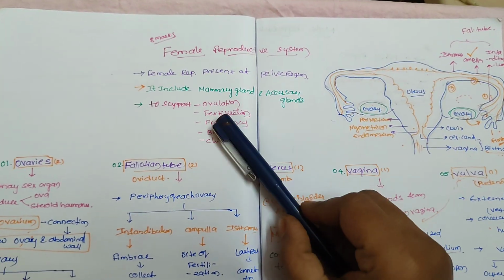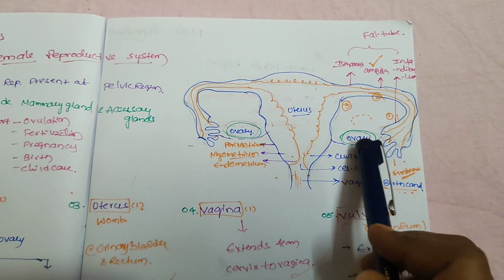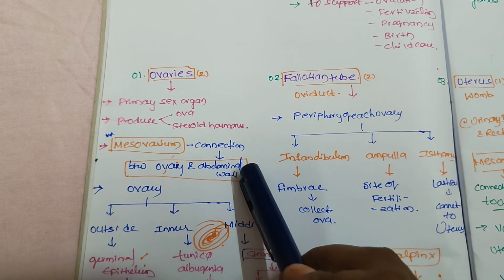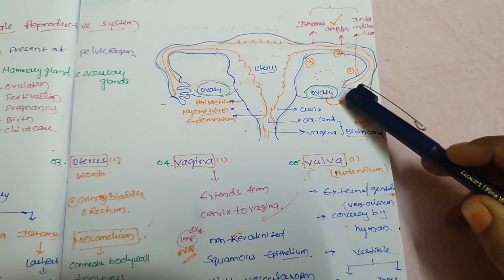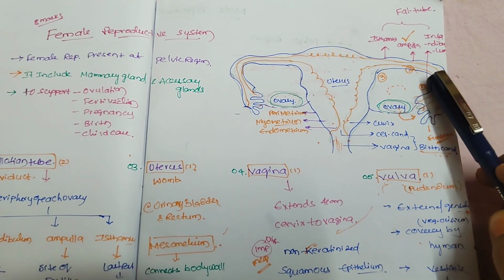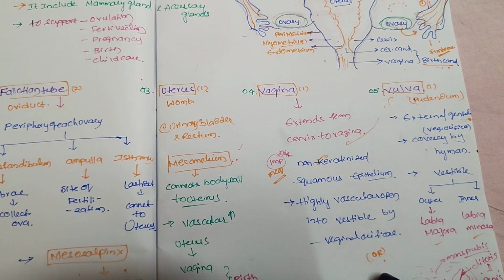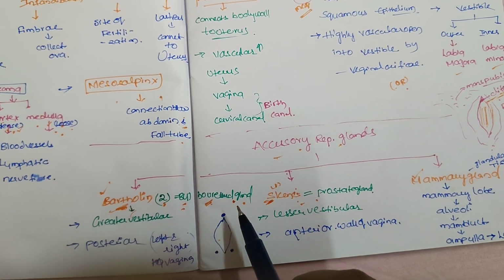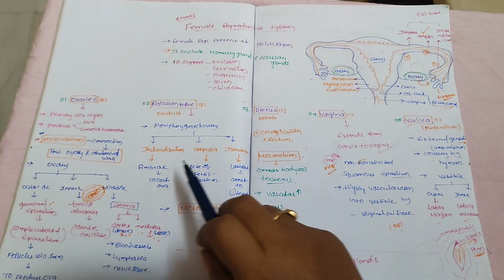#Female Reproductive system #Long answer question in the IPE.Inter public Examination ##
LAQ 8 Marks#
#Including MCQ Bits##